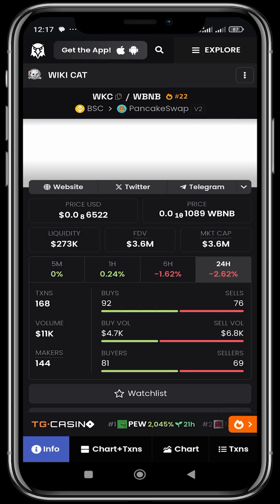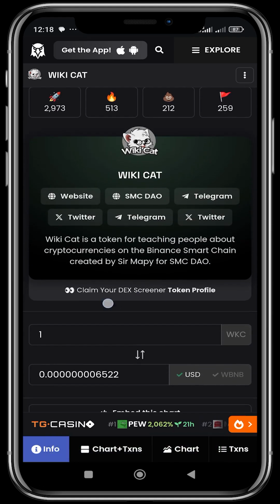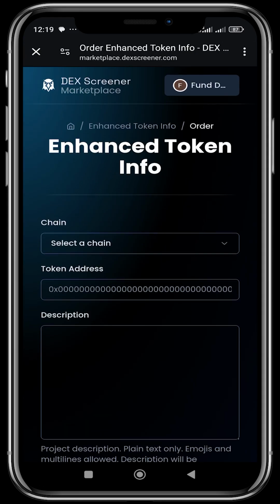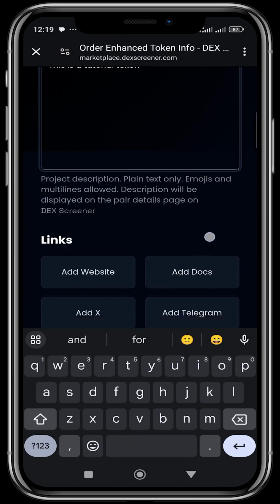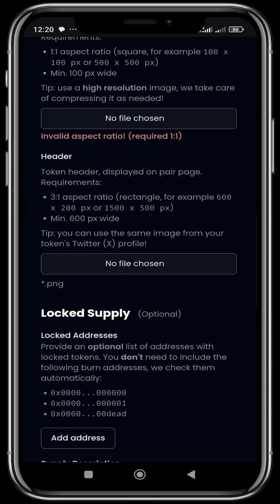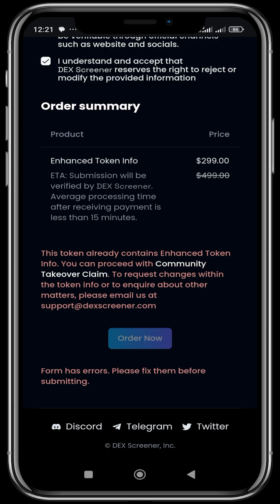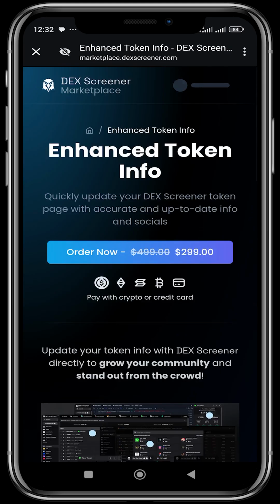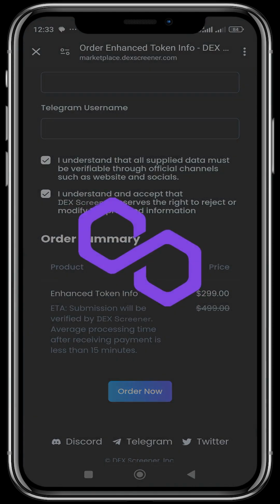How To Update Token Info On Dexscreener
WikiCat Contract Address (CA):
0x6ec90334d89dbdc89e08a133271be3d104128edb

Summary:
(0:00) Introduction to the SMC tutorial video on updating token information on Deck Screener
(0:04) Overview of the tutorial's target audience (developers/managers)
(0:26) Using Wiki Cards as an example and copying the contract address
(0:37) Navigating to Deck Screener to claim the token profile
(0:46) Details on the order process and current cost ($299)
(1:10) Logging in with a Google account and filling out the form
(1:27) Verifying the token and proceeding with a community takeover claim
(1:50) Inputting the token description and adding links and icons
(2:40) Adding additional information and special addresses
(2:52) Finalizing the process and making payments with Polygon
(3:21) Demonstrating the process with a different project (Binance Dog)
(4:07) Verifying the token and adding description and links
(4:14) Order submission and payment process
(4:22) Closing remarks and call to action for likes, subscriptions, and supporting the channel by purchasing Wiki Cat